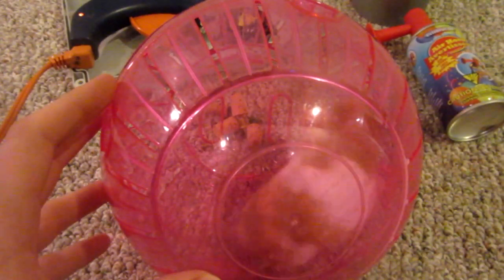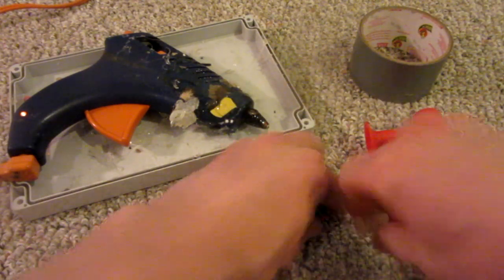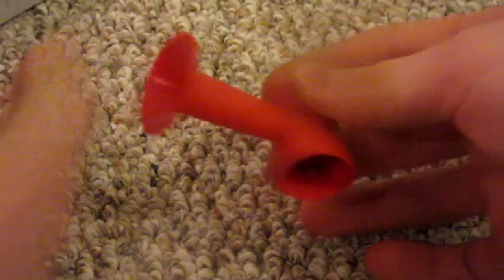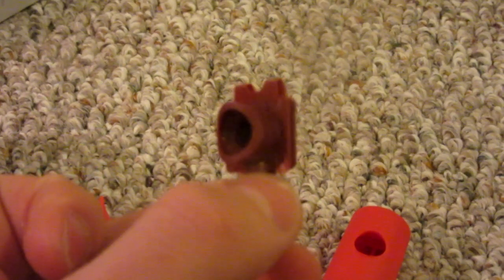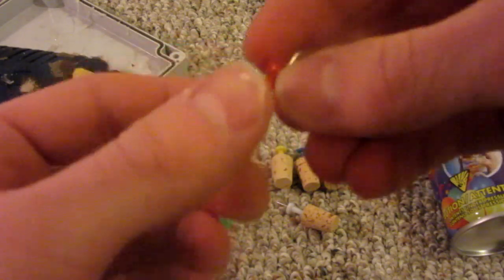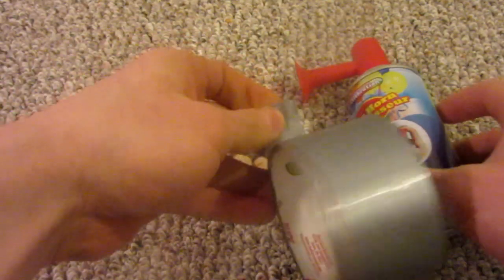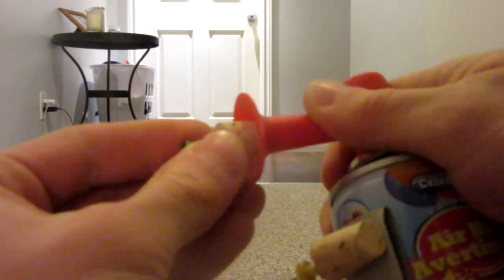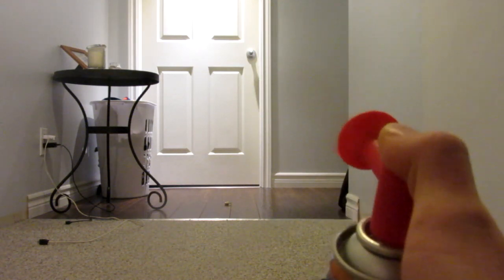Make a Powerful Air Cork Gun